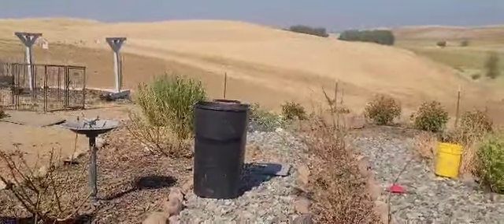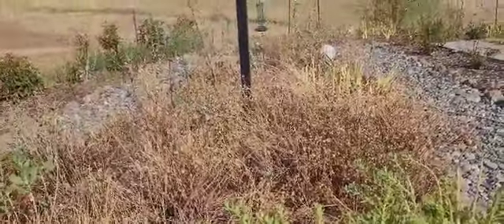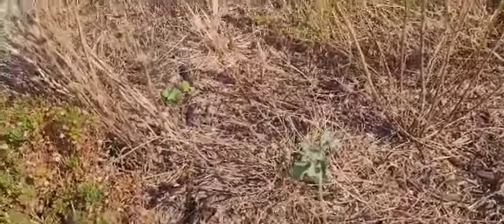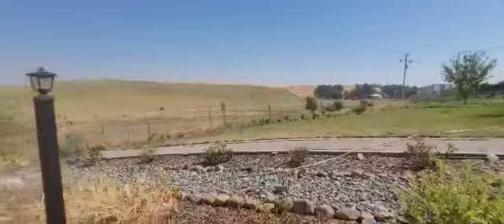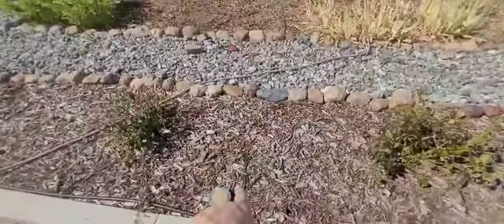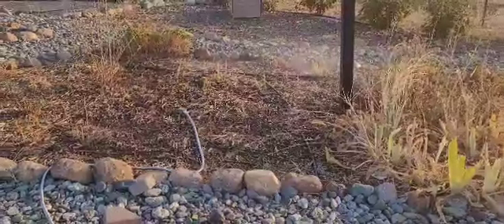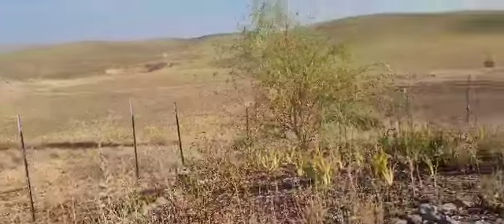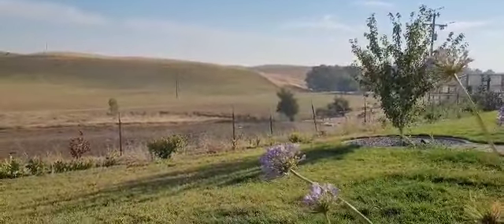West side garden cleanup/ "it's not going to fix itself"/ redirecting drip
Finally, I got to cleaning up the Westside garden. Fixed the drip (that's been on my to-do list forever). I hope everything comes back. Fingers crossed. Enjoy!